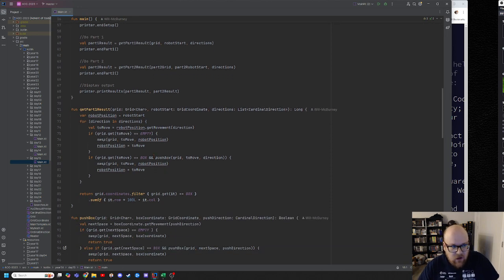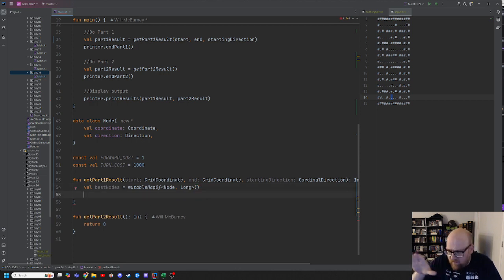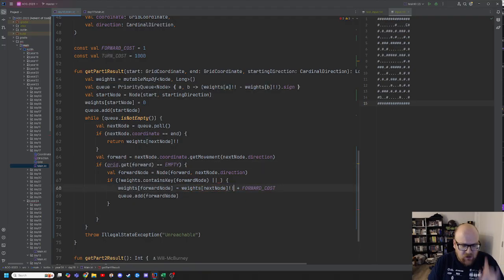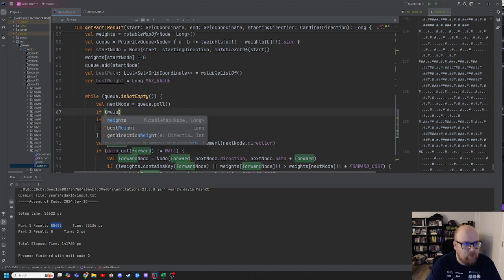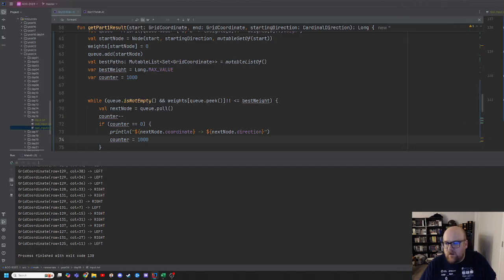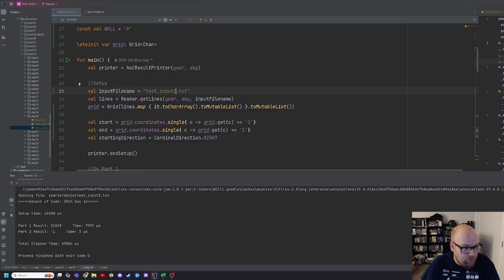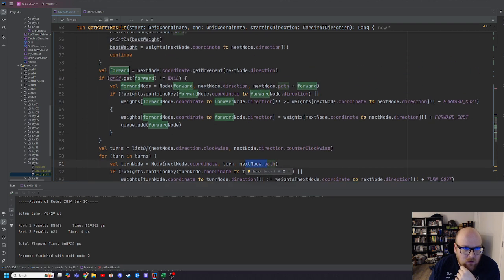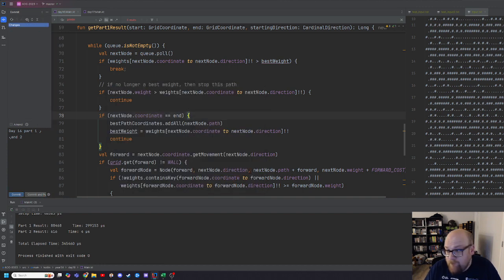Advent of Code: Catch-up Day 16